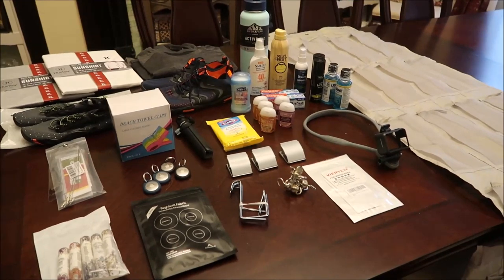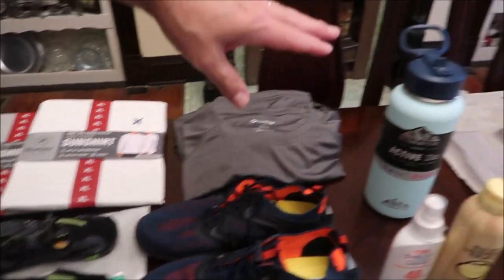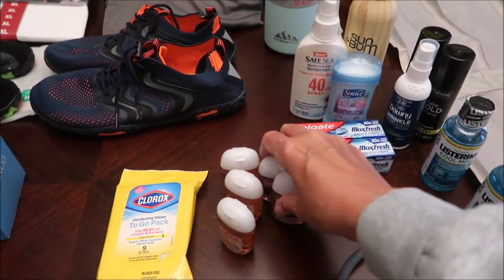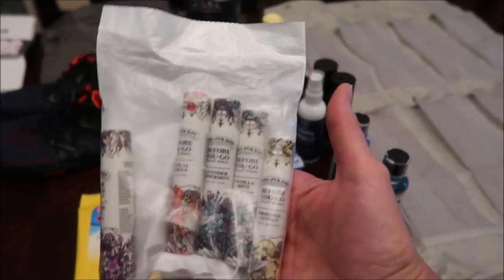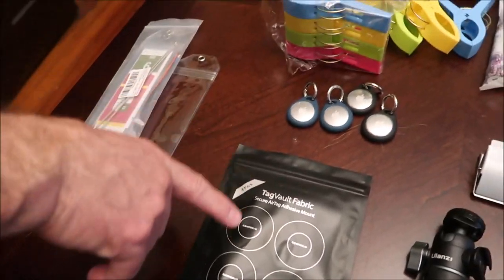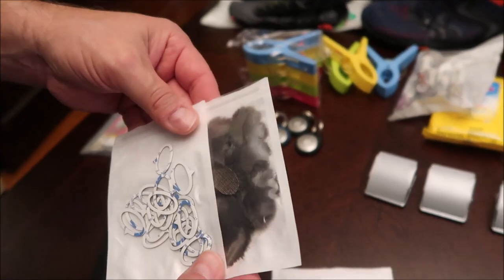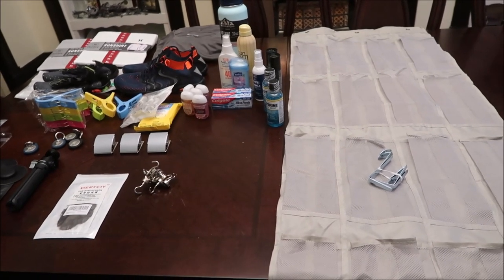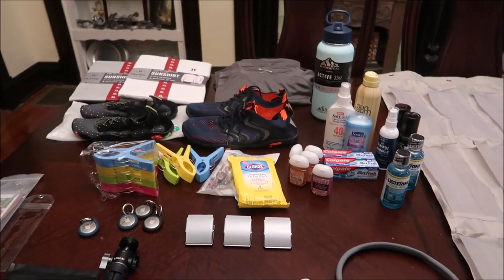Cruise Haul 2023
In this video, we are sharing all the things we bought for our cruise.

Elevation Lab TagVault (4 Pack) - The First AirTag Fabric Mount
UNBREAKcable Apple AirTag Holder
Apple AirTag 4 Pack
TELESIN Magnetic POV Neck Selfie Holder
NAVISKIN Men's Rash Guard Shirts
Camera Mic Wind Muff For Canon G7X
ULANZI Mini Camera Tripod
Mishansha Mens Womens Water Shoes
Beach Towel Clips Chair Clips
Neosmuk Magnetic Hooks
Safe Sea Jellyfish Sting-Blocking Sunscreen
Extra Strong Magnetic Binder Clips
Amazon Basics 20 Large Pocket Over-the-Door Hanging Shoe Organizer
Poo-Pourri Before-You-Go Toilet Spray
Cruise Luggage Tags for Royal Caribbean & Celebrity Cruise Essentials in 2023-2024
YALOX Water Shoes Men's Women's Swim Shoes